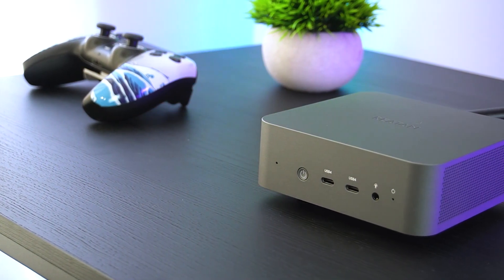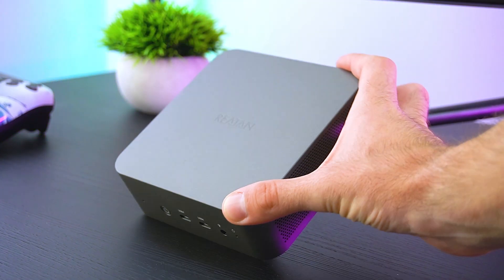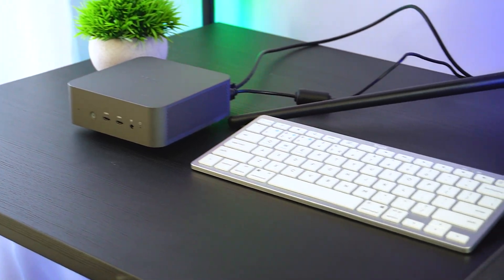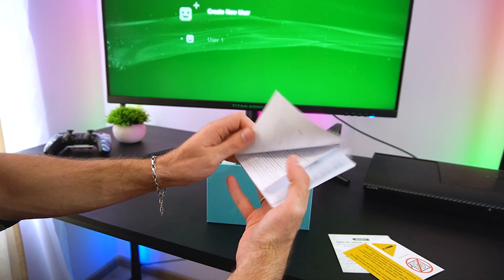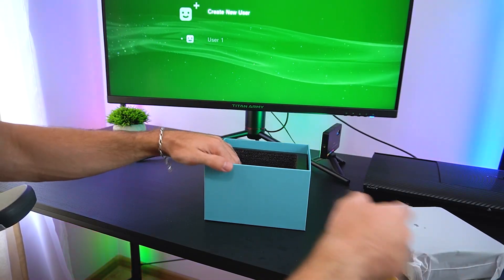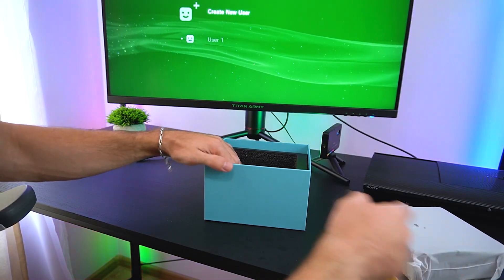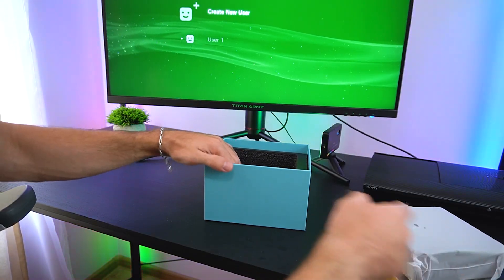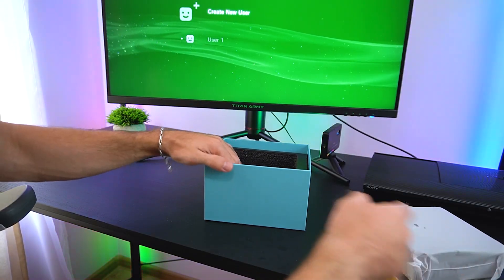Reatan ALLOY 9- Unboxing, Review, Gaming Test (GTA 5, Fortnite, Warhammer 40K)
Hey guys, welcome back to the channel. Now, a couple of years ago, Mini PCs were in a kind of weird position - they offered great portability and small size, but really lacked the performance to replace any normal desktop PC. That's not the case anymore- the Mini PC that we have here is the Alloy 9 By Reatan, which packs quite the hardware- it features a Ryzen 9 7940HS 8 Cores 16 Threads CPU, with Radeon 780M Graphics card, and blazing fast 32GB of DDR5 RAM working in dual channel. It also comes with Windows 11 Pro preinstalled, so when you fire it up, you pretty much good to go. This is actually one of the most powerful Mini PC's one market right now - offering amazing performance for content creators, editors, and gamers as well. All that high-end desktop performance comes in a very compact form factor- which is great.